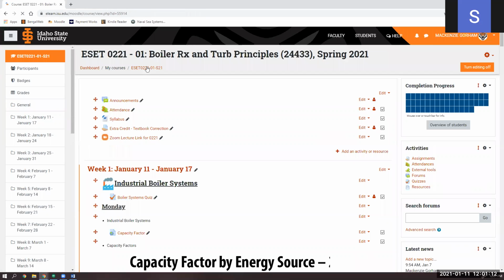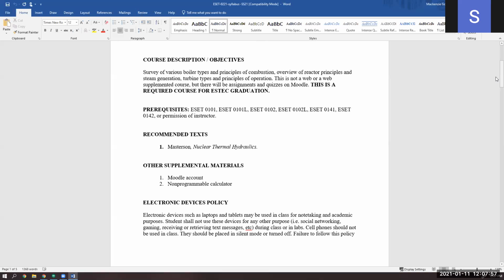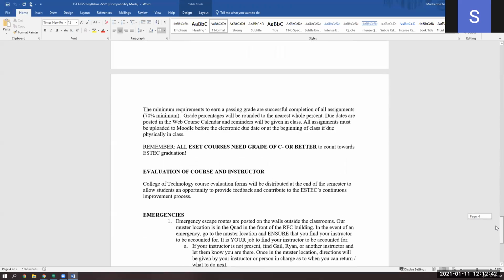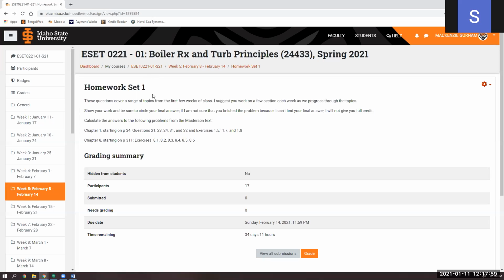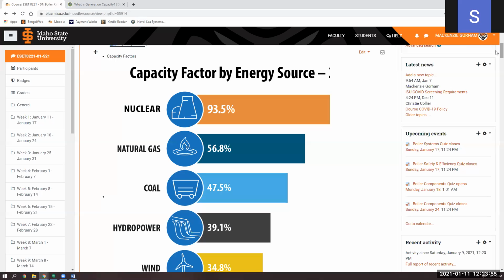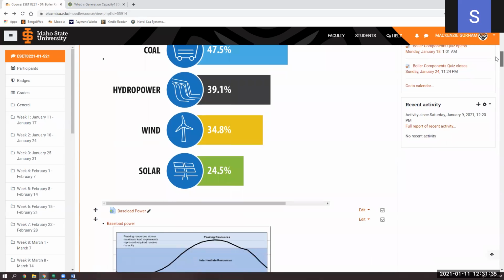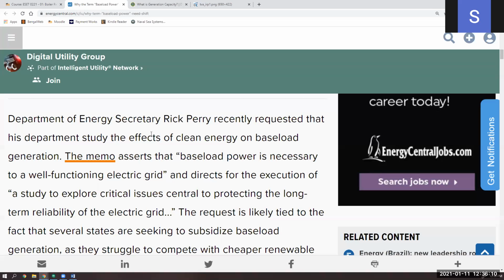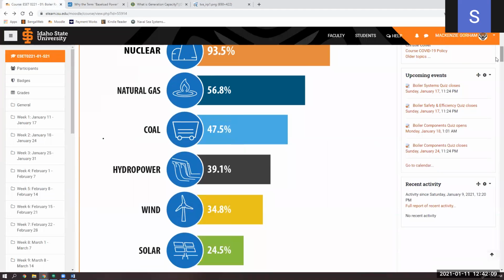Boilers and Turbine Principles